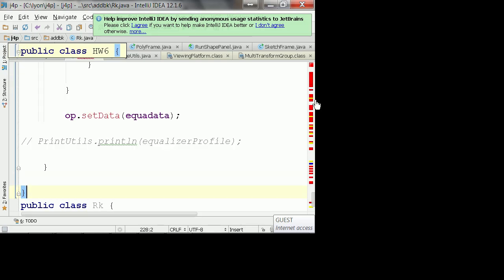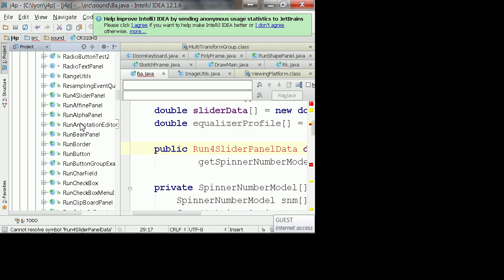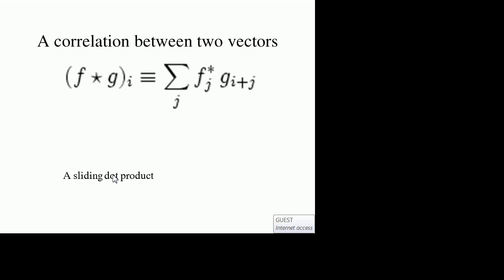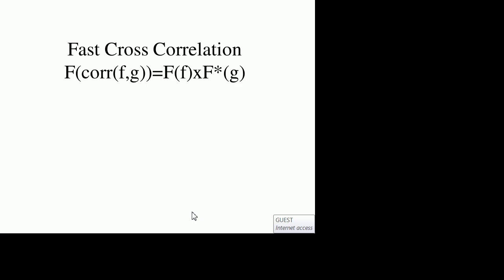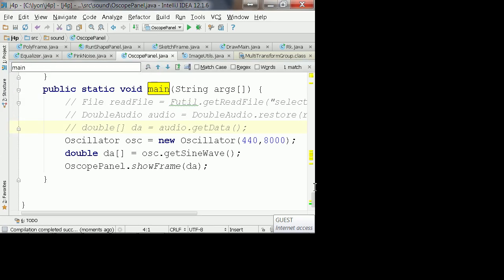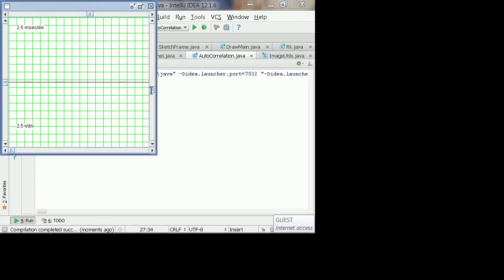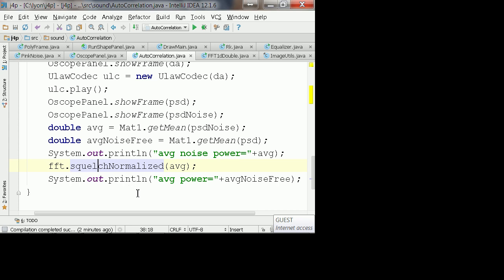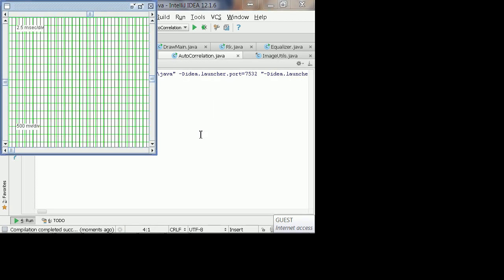IACT20131111 1415 42